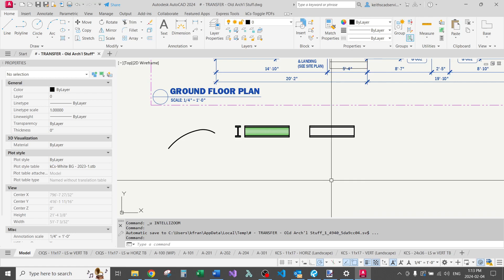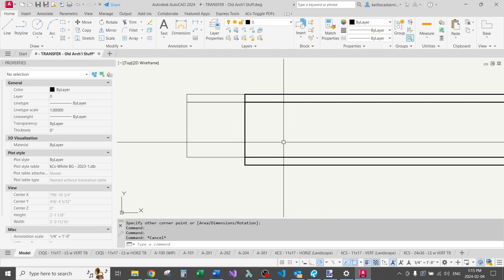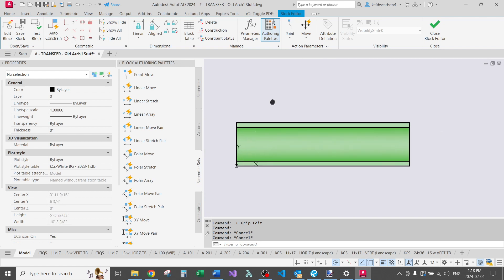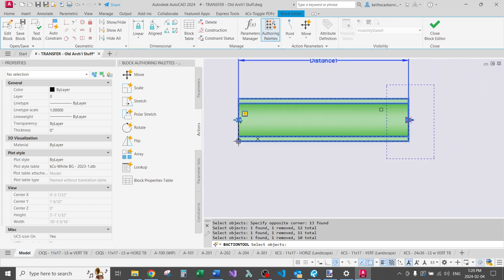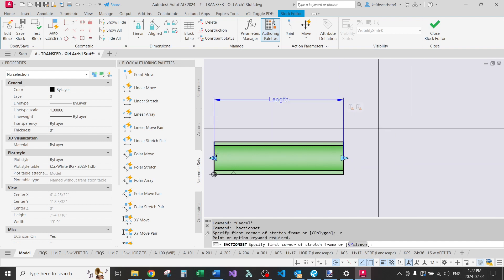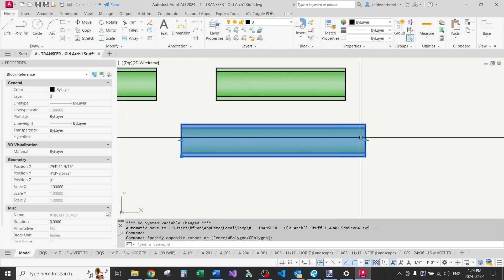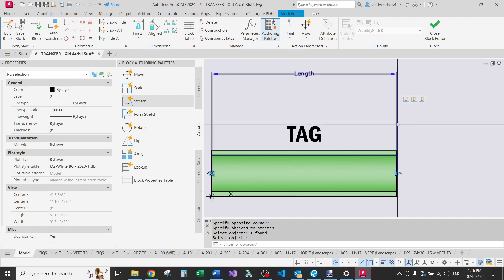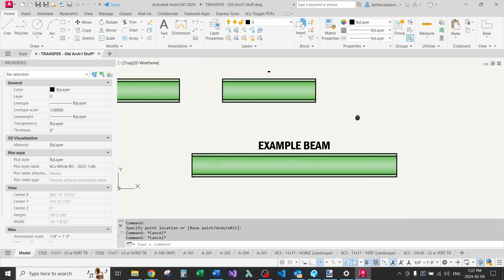Basic Beginner Dynamic Block Tutorial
This video is sort of a test to see how popular a tutorial series on dynamic blocks would be. Alone it makes for a good introduction to Dynamic Block Actions for those who already know at least the very basics of block creation in AutoCAD.